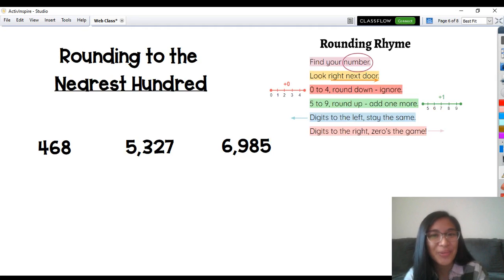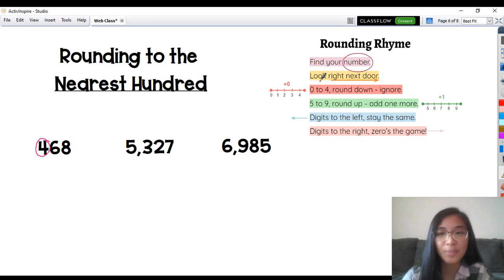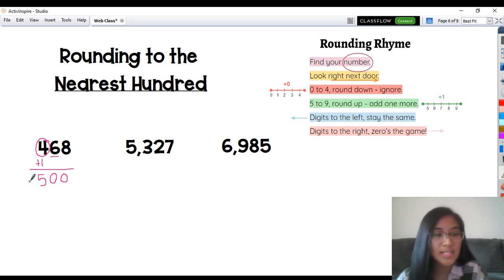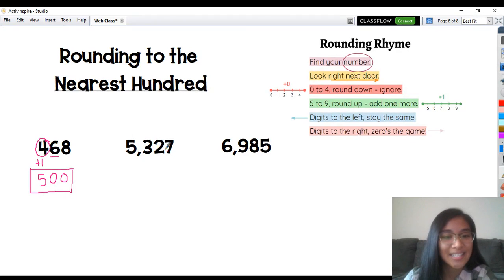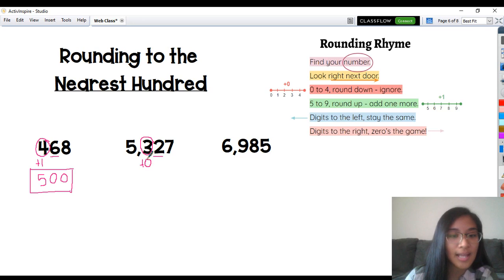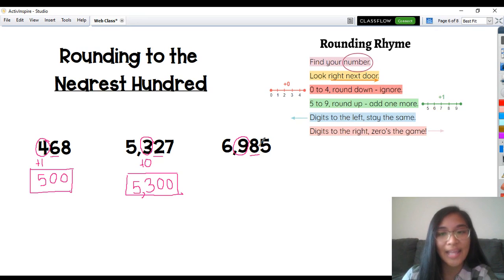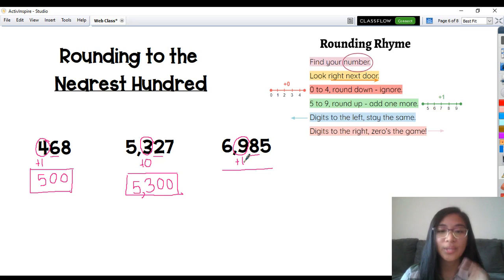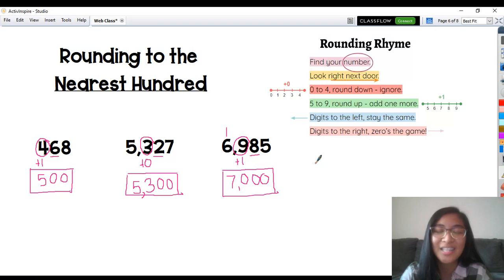Rounding to the Nearest Hundred